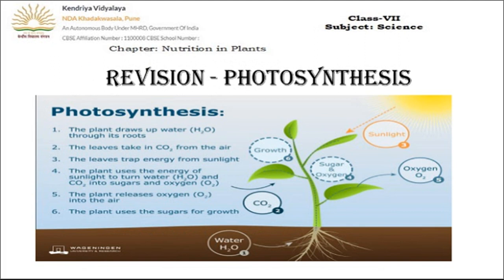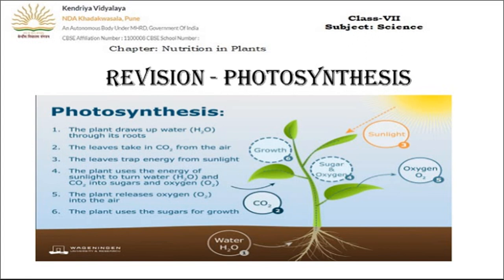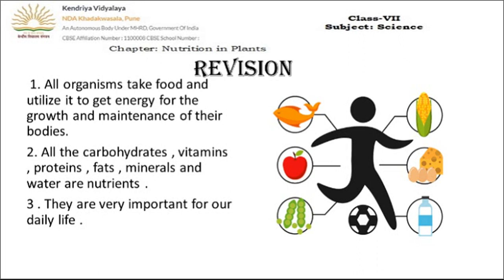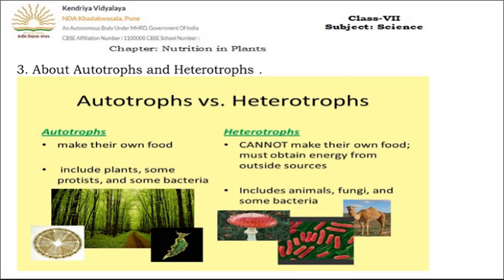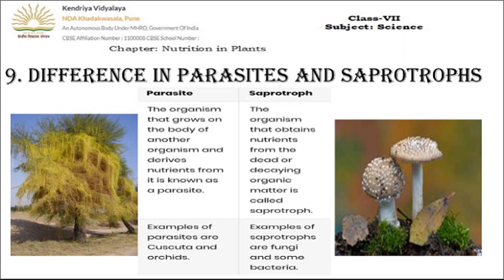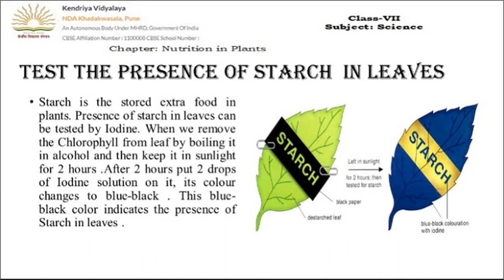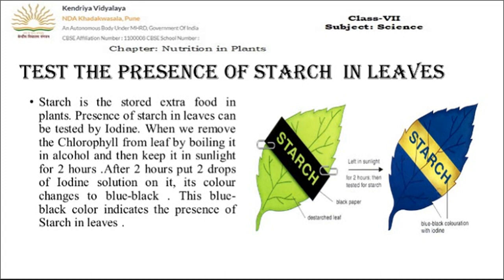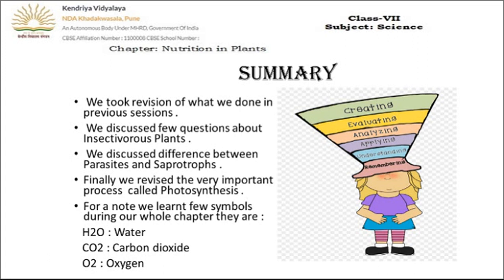video class VII ch 1 topic 1 3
This video is with a target of Recap of previous sessions, Revision on Photosynthesis and Discussed of important points.